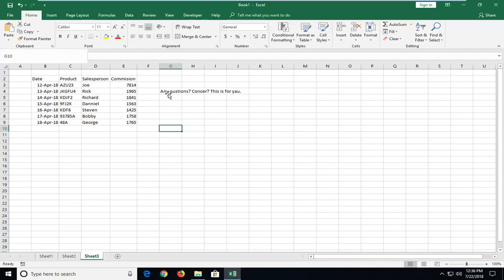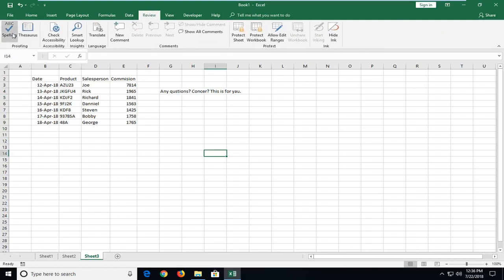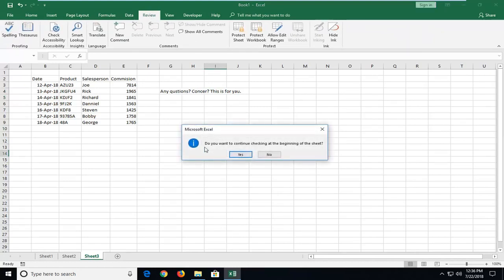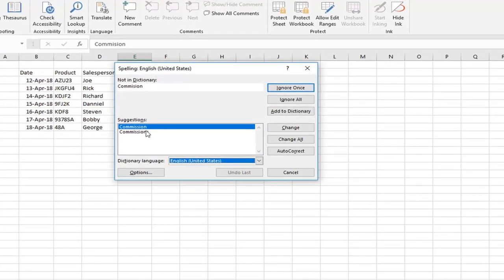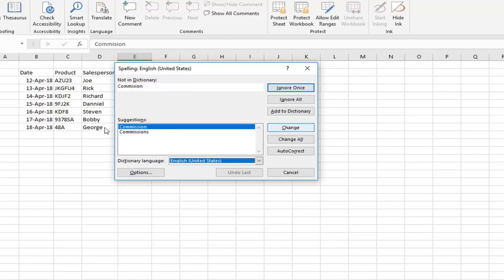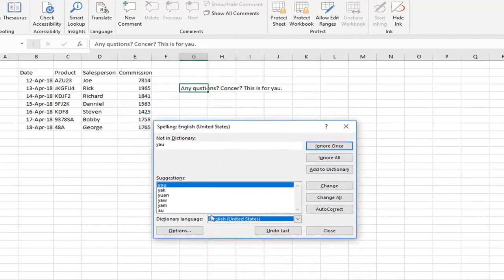Excel 2019/2016 - Spell Check - How to Perform a Spelling Correction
Most of the time, you don’t need to worry about your spelling in Excel.

You have some column and row labels, and that’s about it. Excel is more often full of numbers than of text.

But sometimes you need to see if you’ve made any spelling errors. Whether that’s in column and row labels or in an entire spreadsheet, Excel can help.

Although Microsoft Excel is not a word processing program, it does have a few features to work with text, including the spell-checking facility. However, spell check in Excel is not exactly the same as in Word. It does not offer advanced capabilities like grammar checking, nor does it underline the misspelled words as you type. But still Excel provides the basic spell checking functionality and this tutorial will teach you how to get most of it.